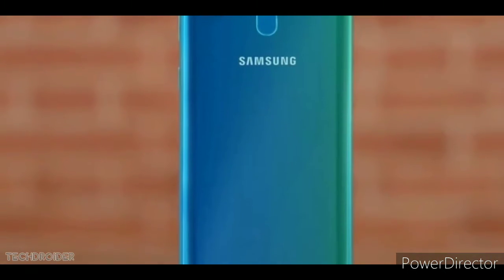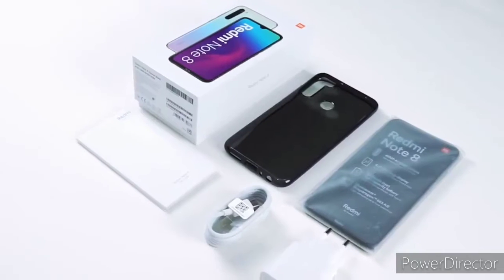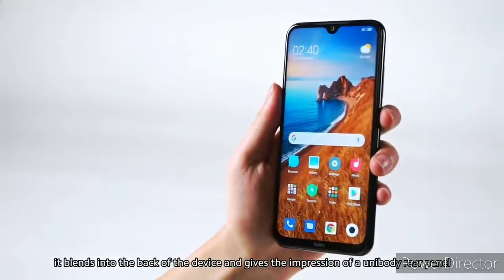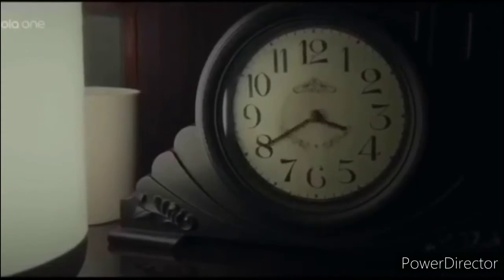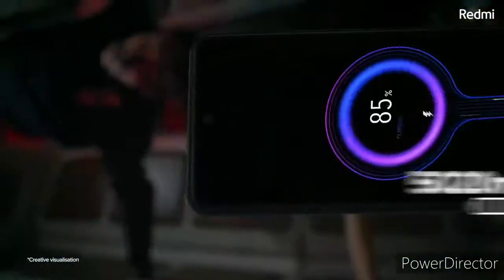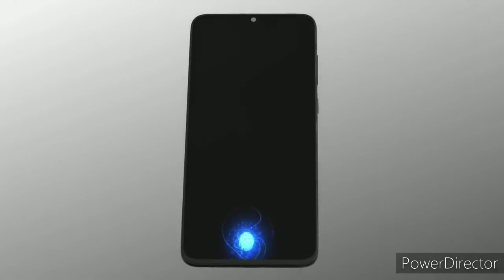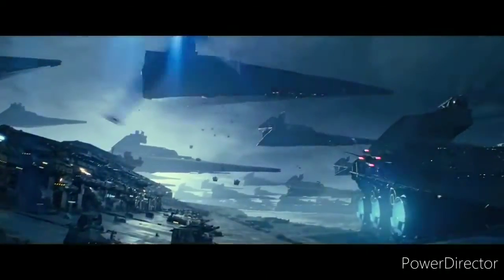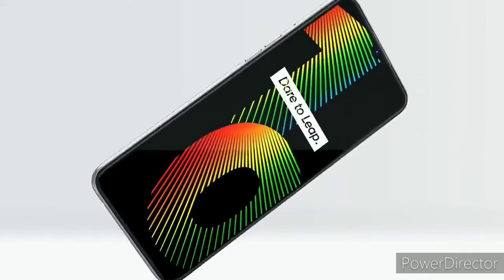List Best 10 Made in India Mobiles (2020)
Best 10 Made in India Mobiles (2020)

List of Made in India Mobile

While smartphone brands like Xiaomi, Realme and Vivo continue to show impressive growth in the Indian smartphone market, either in terms of market share or year-on-year growth, Indian consumers are now opting for Indian-made products, which also extends to the smartphone industry. Leading smartphone brands, such as Samsung, Xiaomi and Vivo have either made arrangements for mobile manufacturing in India, or rely on contact manufacturers.

With the ‘Make in India’ campaign taking off, consumers now prefer Indian-made smartphones. If you are thinking about purchasing a new smartphone, here is a list of the best made in India mobiles that will help you with your next purchase.